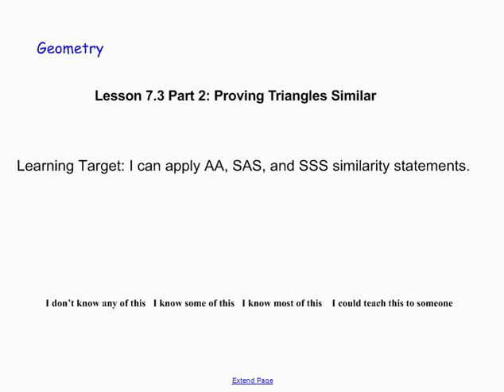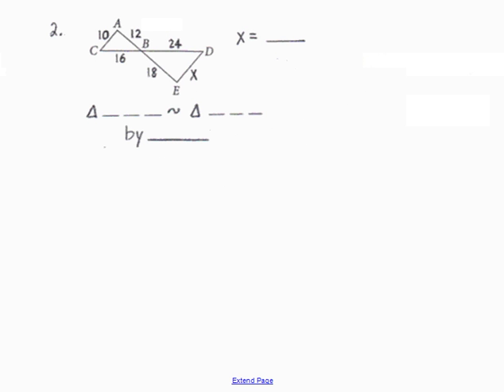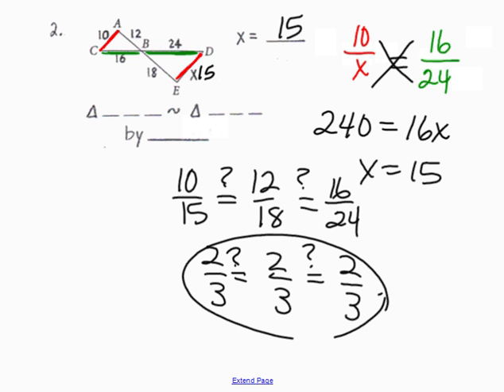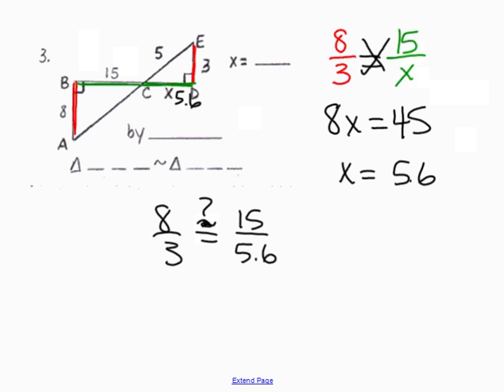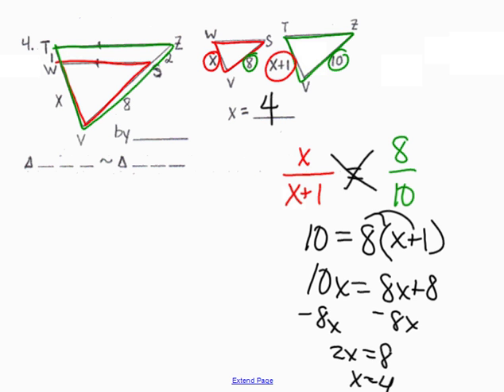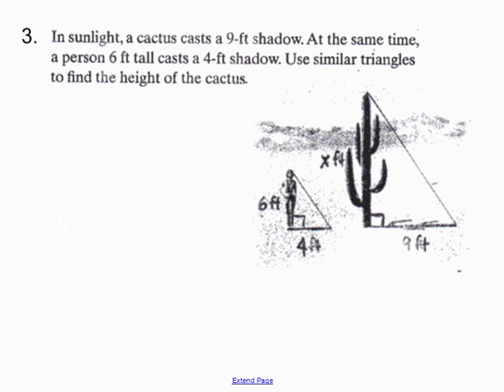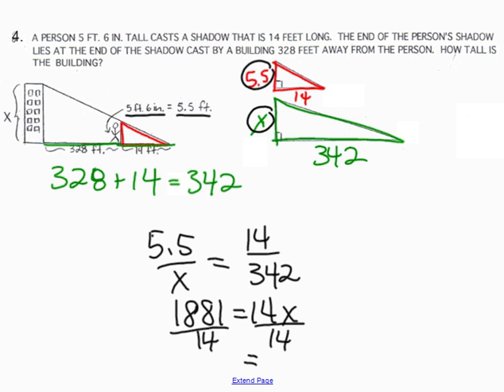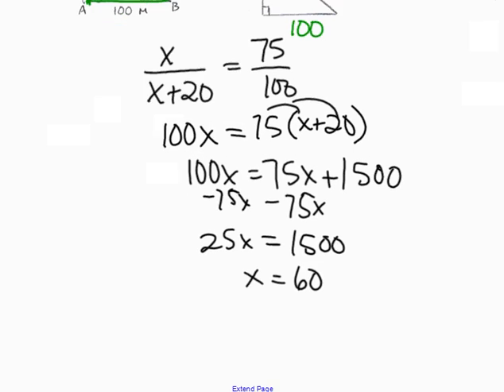7 3 day 2 video